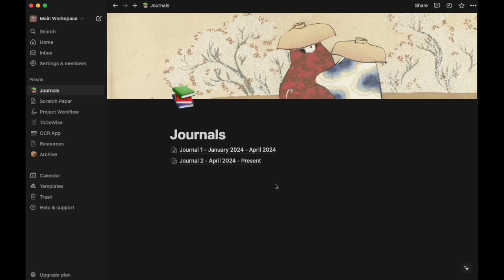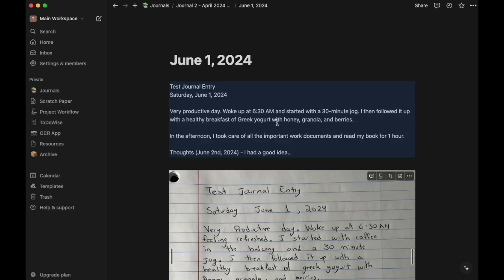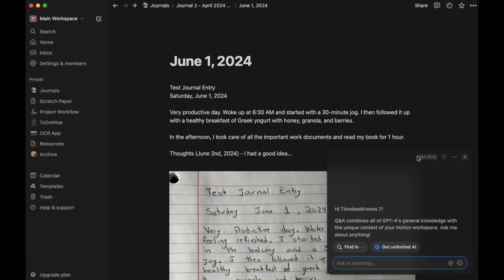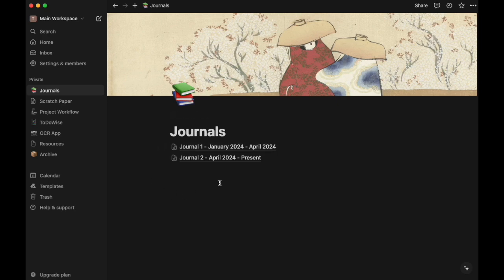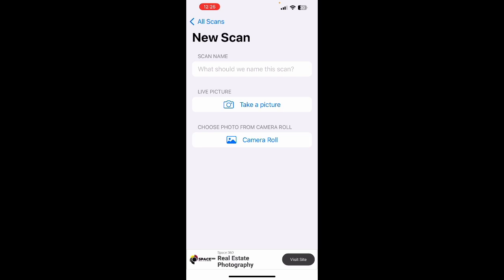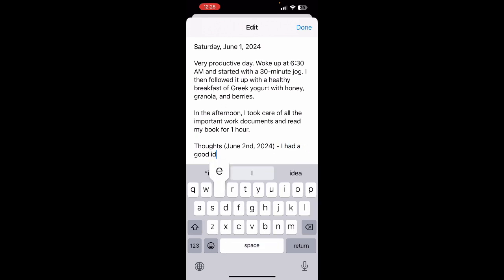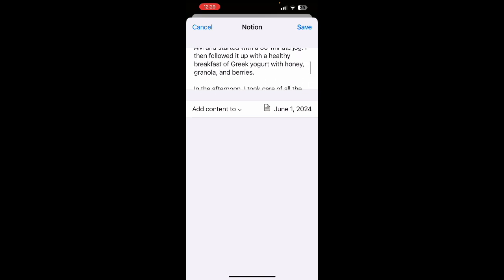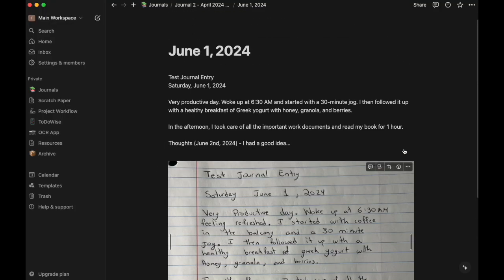How to digitize journals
Use OCR Wiz in the Apple App Store and Notion to digitize your journals. This approach allows you to quickly search for any text after you have extracted the text from the images of your journals, and you can use tools like Notion AI to perform more complex search functions, summarization, or idea generation to make your journals much more relevant to your current actions.